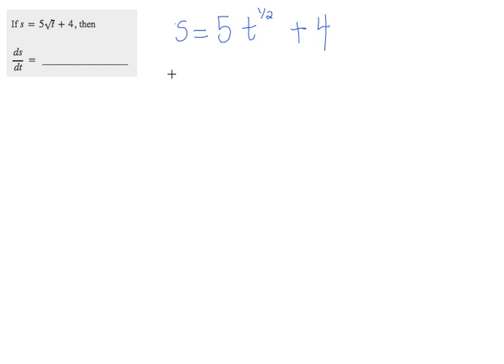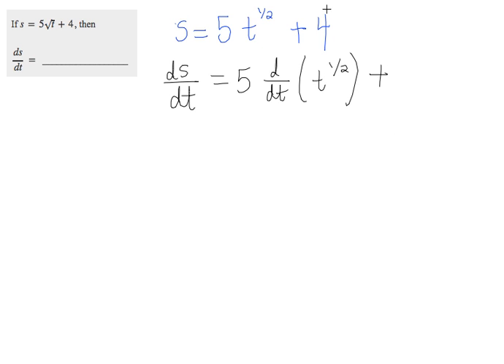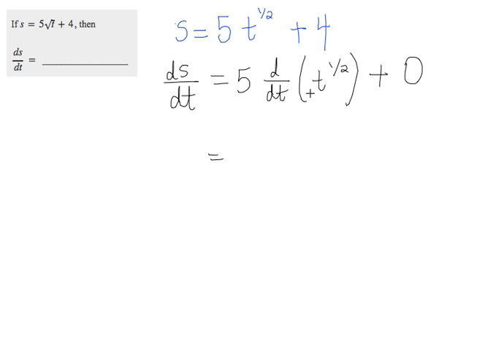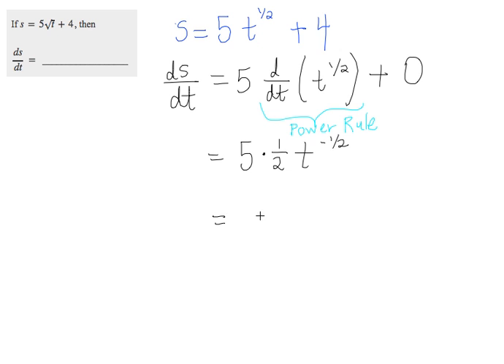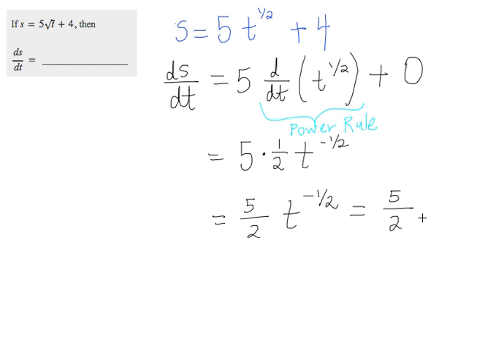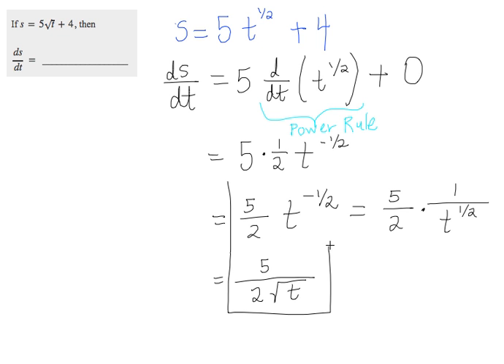Derivatives - Power Rule with a Radical